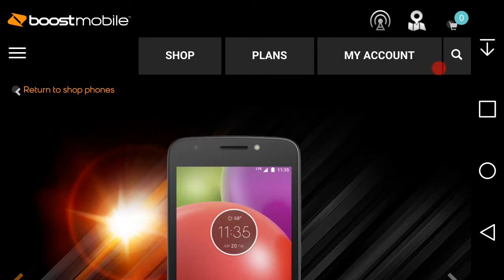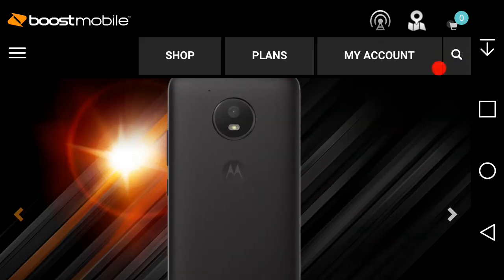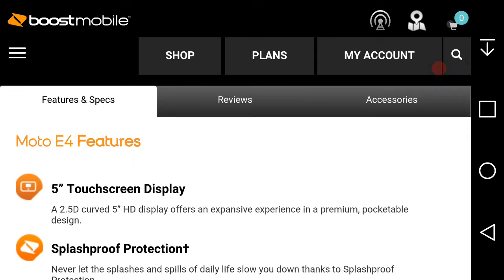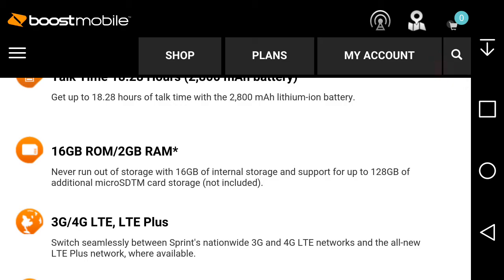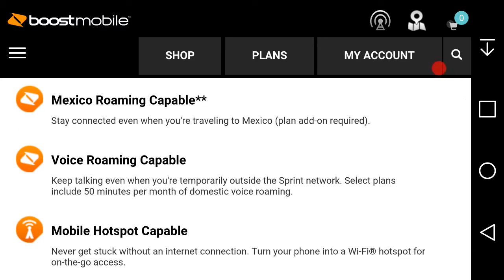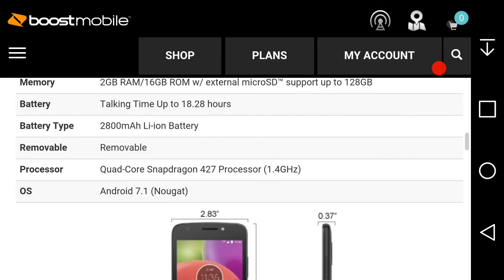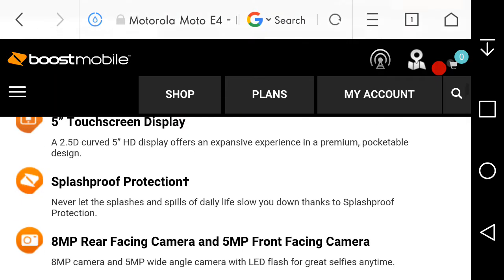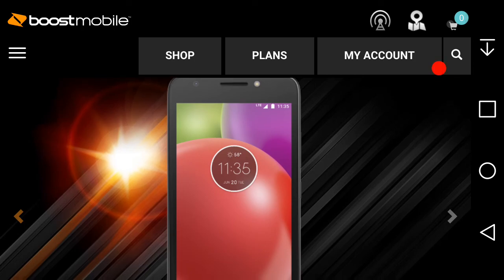Motorola Moto E4 | Boost Mobile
Motorola Moto E4:

Price: $99.99